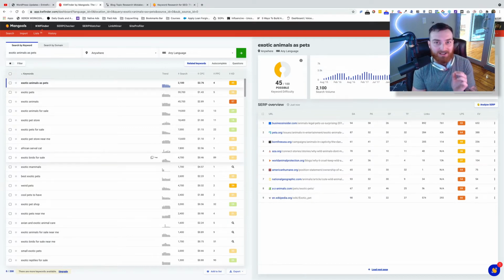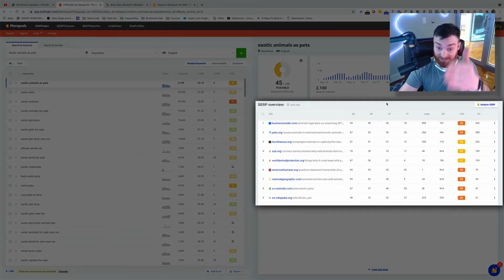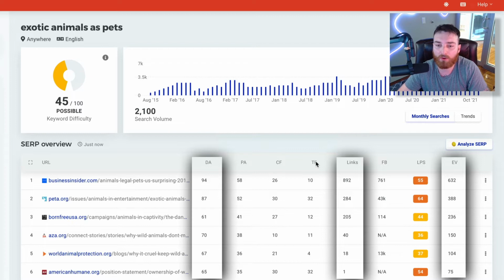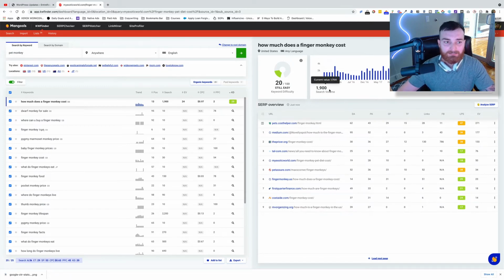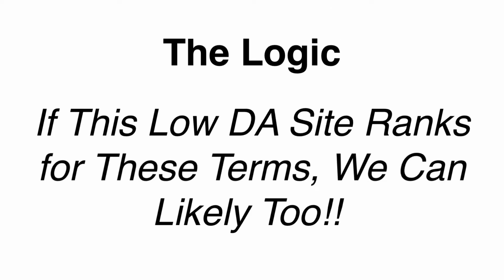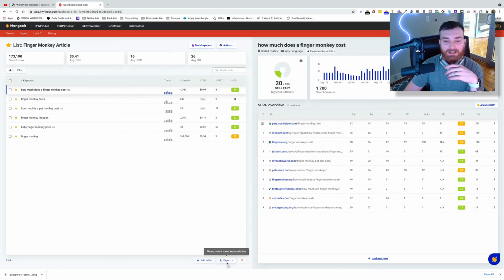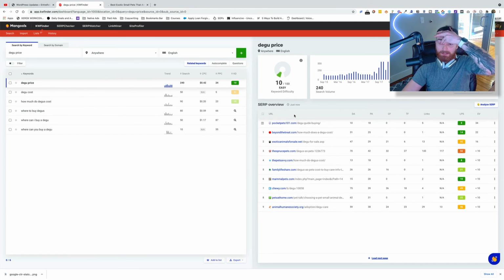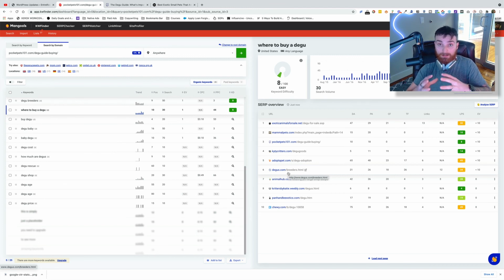How to Find Low Competition Keywords for a Brand New Blog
00:00 - Start
00:31 - Introduction to KW Finder
00:35 - Free Knowledge Base
01:09 - KW Finder Pricing
02:05 - About Keyword Research
02:57 - Finding Base Keywords
03:36 - Explaining the KW Finder Search Tool
08:26 - Keyword Difficulty Goal
09:28 - Rabbit Trails
09:50 - Creating Keyword Lists
10:11 - Reverse Searching Competitors
12:12 - Keyword List Insights
13:22 - Google ABC Research
14:45 - Assessing Competing Content
16:07 - Wrap Up